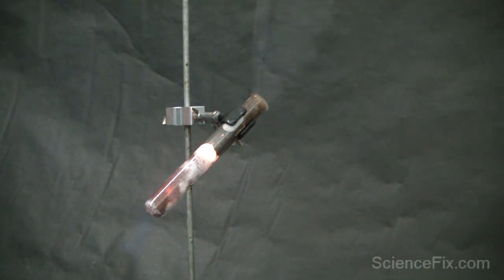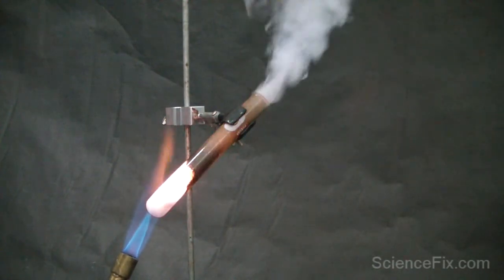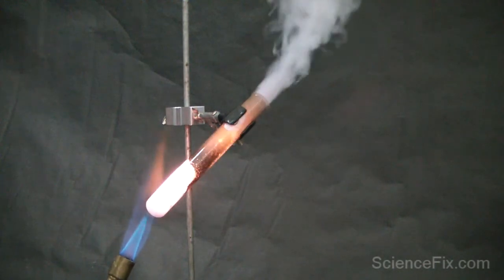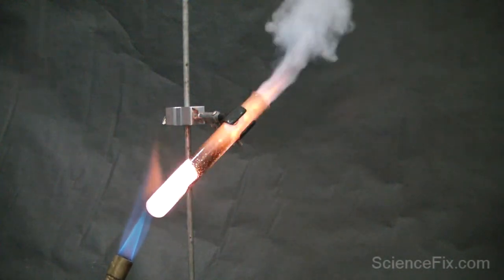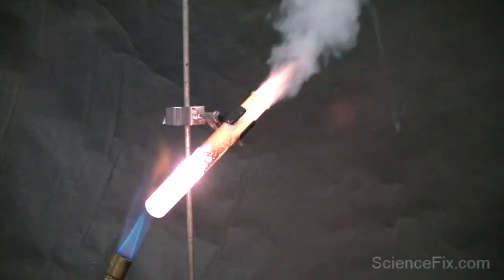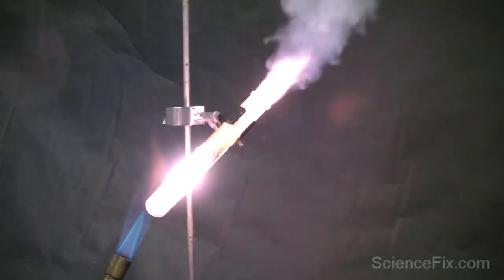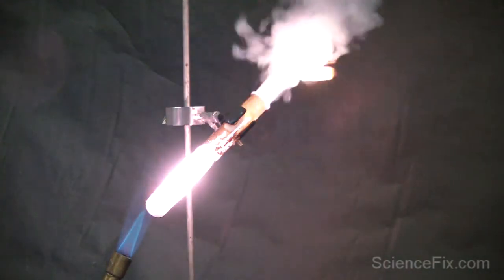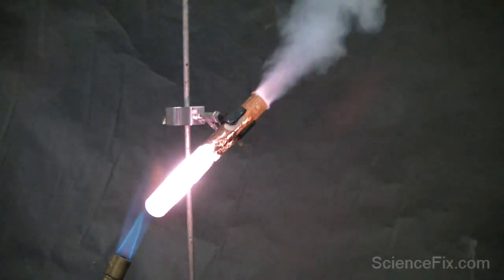Flaming Gummy Worm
The sucrose in the Gummy worm reacts with oxygen (supplied by the potassium chlorate) to release larges quantities of heat and light energy.